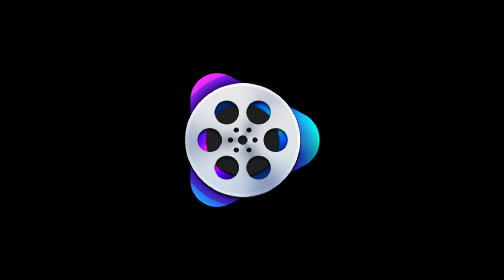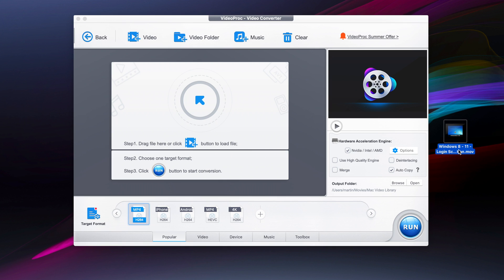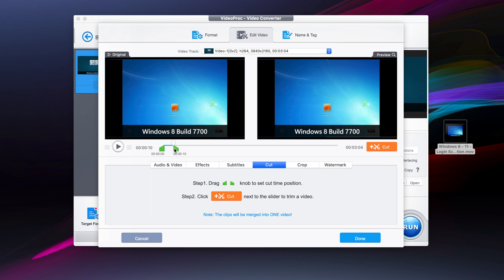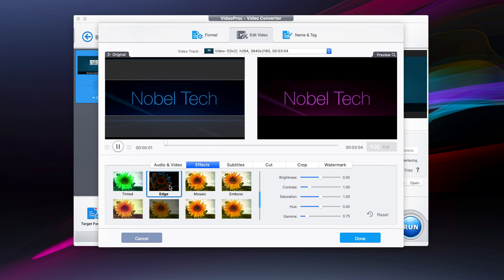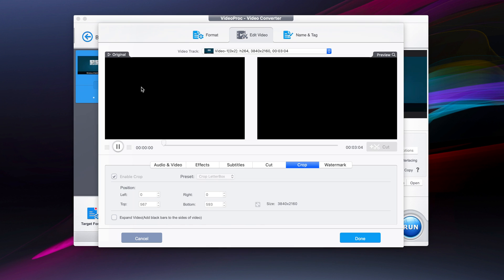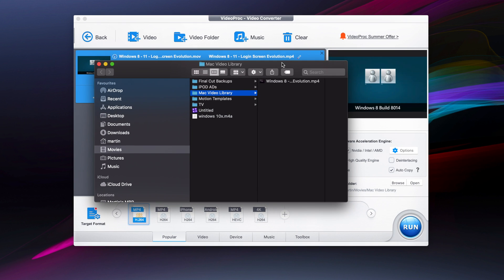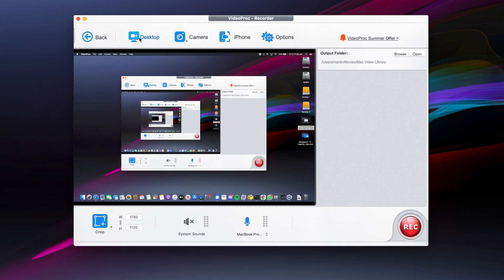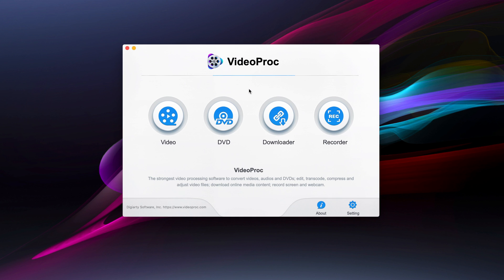Best UHD/HD Video Converter for Windows and Mac Review - VideoProc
VideoProc is more than a complete video converter with a built-in editing toolbox, it is also a screen recorder.

[Time-limited Offer] Get VideoProc free license, enjoy all features in current version without limits